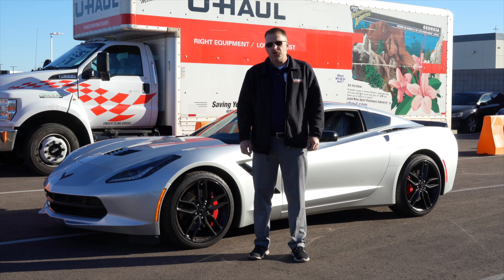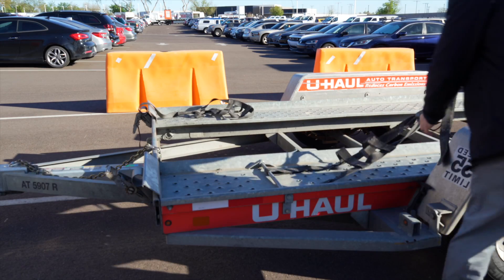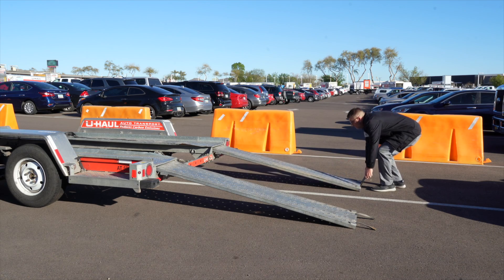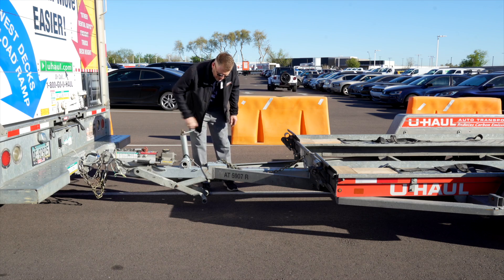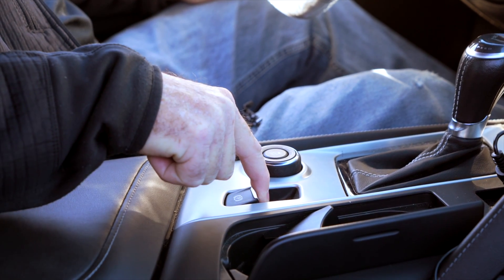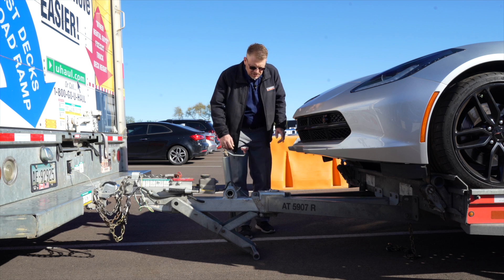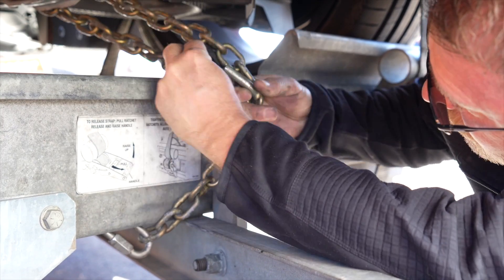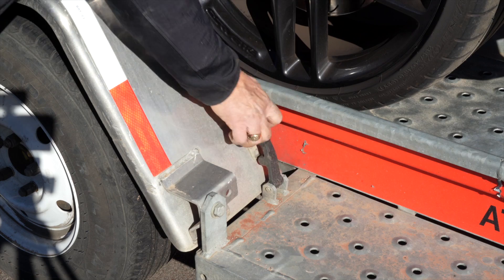Loading a 2014 Chevy Corvette Onto a U-Haul Car Hauler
This video shows step-by-step instructions for loading your Chevy Corvette onto a U-Haul auto transport! This walkthrough applies to all Chevy Corvettes manufactured from 2014 to 2019.

A trailer and tow hitch lets you fit your vehicle with a trailer or auto transport, but it’s important for safety reasons to properly load the transport. Refer to the towing weight capacity listed by your vehicle’s manufacturer before using your receiver hitch.

To purchase a trailer hitch and other towing accessories for your Chevy Corvette,

Interested in installing a hitch on your 2014 Chevy Corvette? This video will show you how!